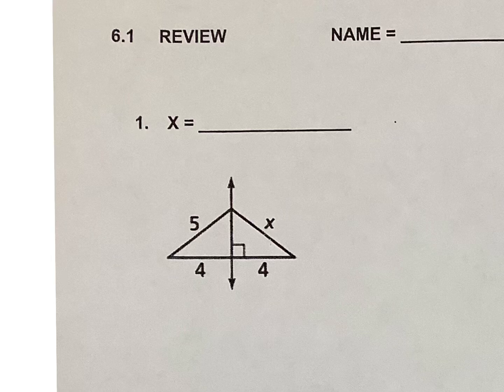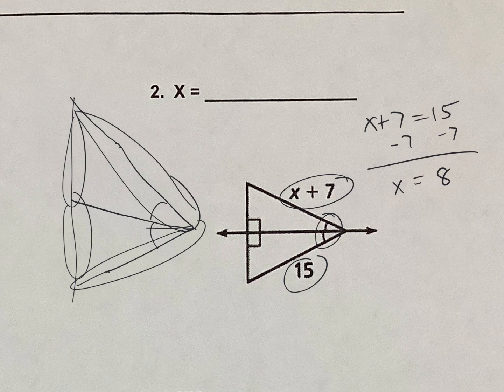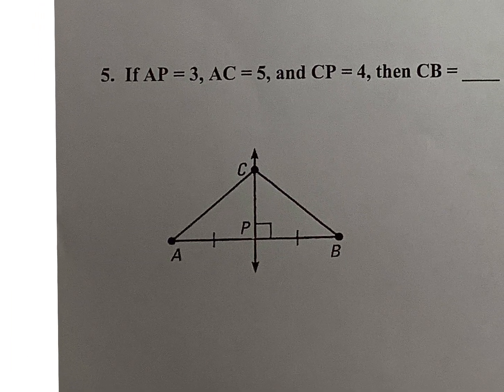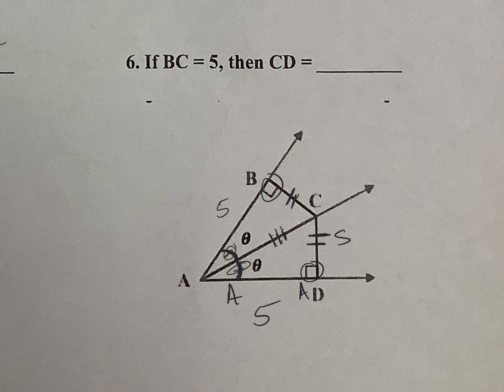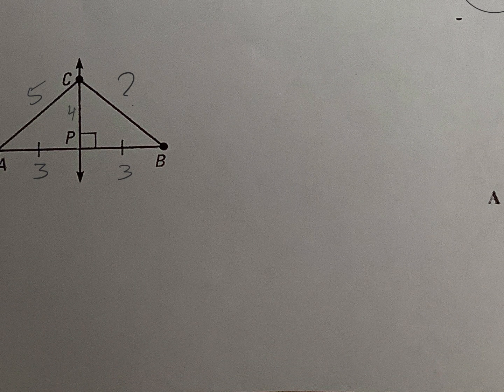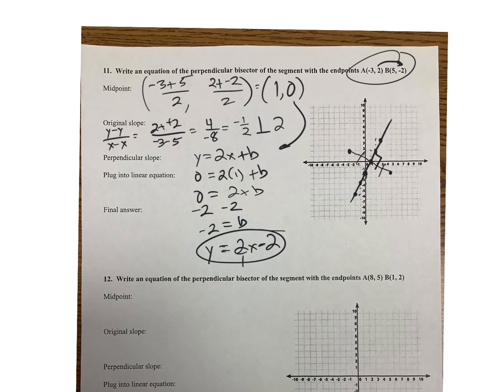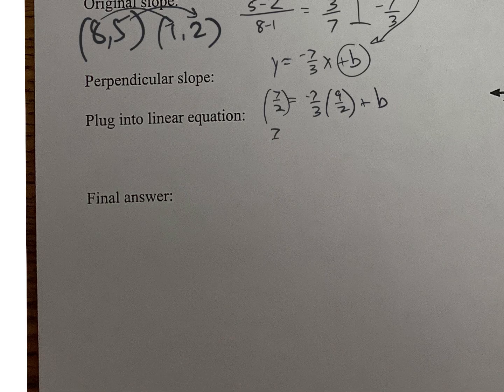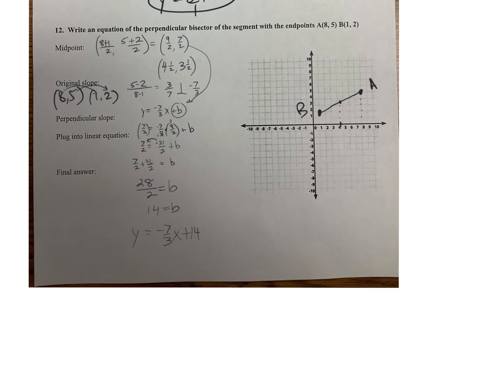6 Geometry 6.1 Review Perpendicular Bisector and Angle Bisector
Plus finding the equation of perpendicular bisector.